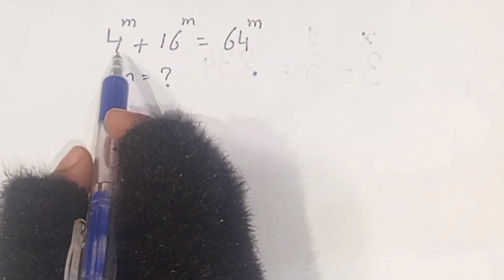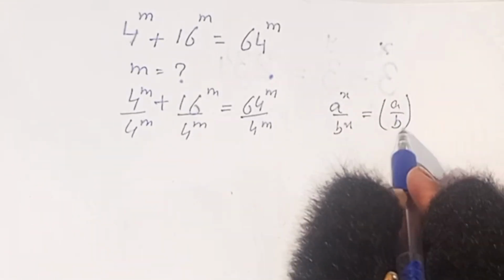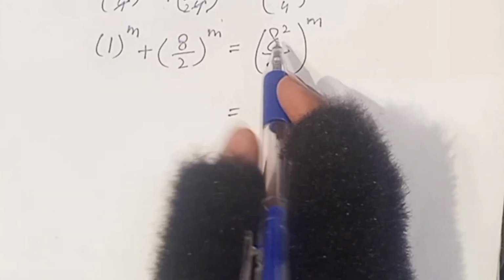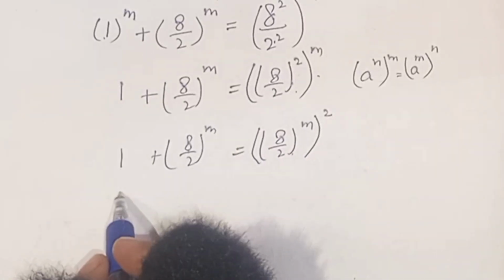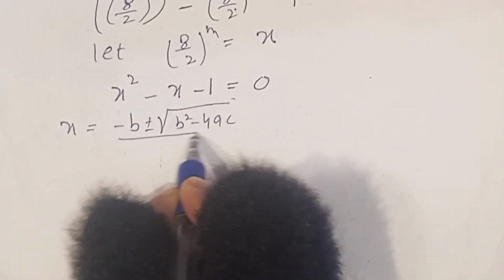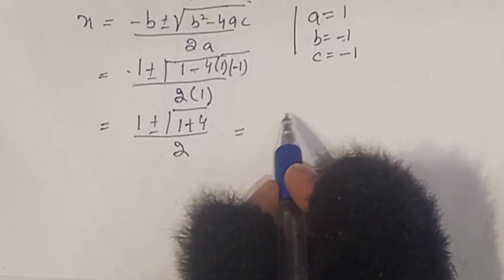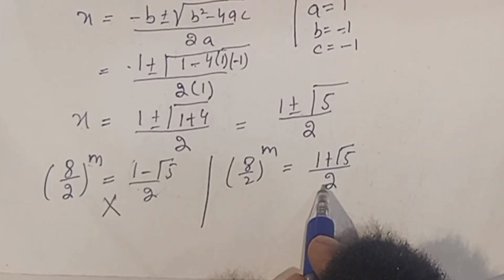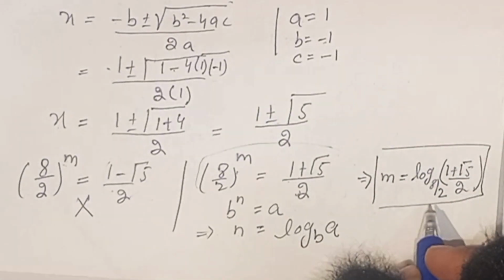India - Olympiad Mathematics Questions and Answers | Can you solve this exponential Equation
maths Olympiad
 France math Olympiad
math Olympiad
math
math Olympiad problems
math problem
algebra 2
nice olympiad Math Problem
Olympiad mathematics
Olympiad questions
Olympic math

Olympiad Algebra
olympiad preparation
international olympiad maths
olympiad mathematics
international olympiads
international maths olympiad
olympiad
mathematics
math olympiad
olympiad mathematics
math olympiad
maths olympiad
olympiad math
maths trick
olympiad
maths olympiad
olympiad mathematics
math olympiad